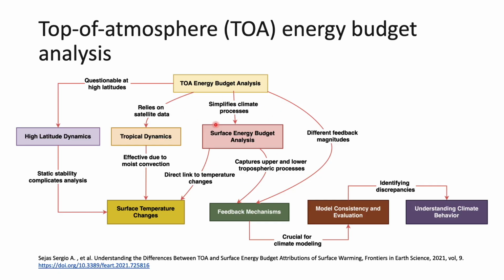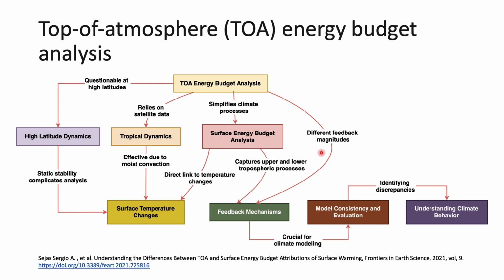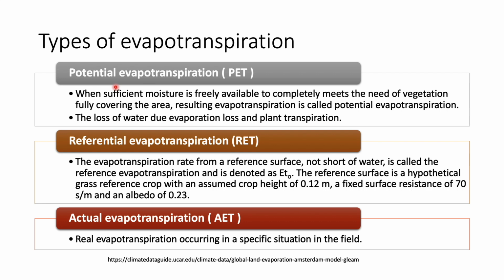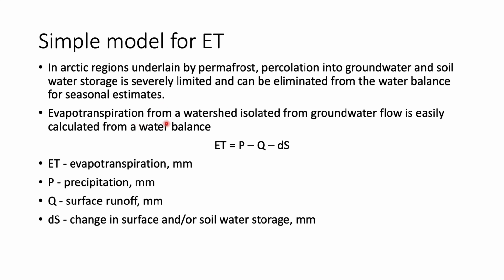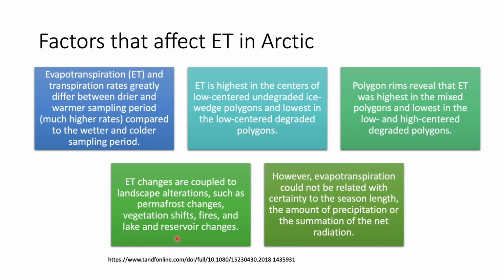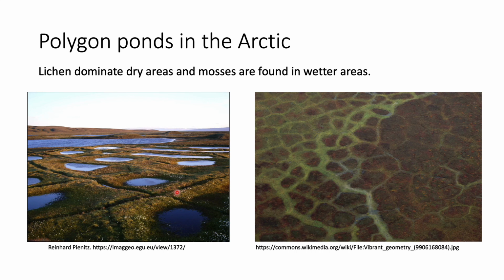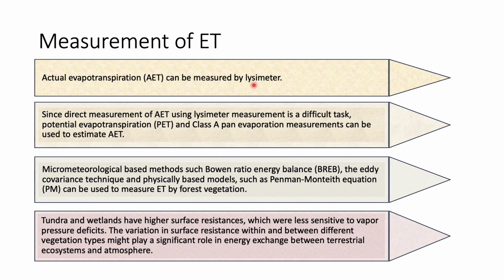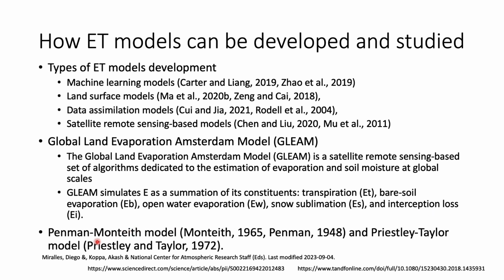M8 C-Albedo, Evapotranspiration Part 3